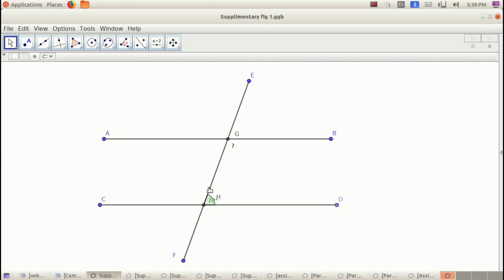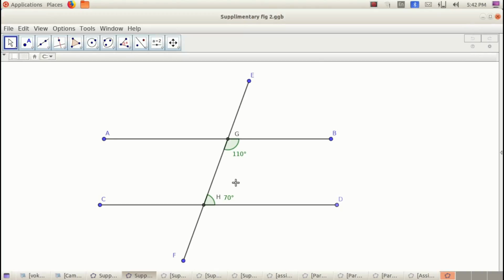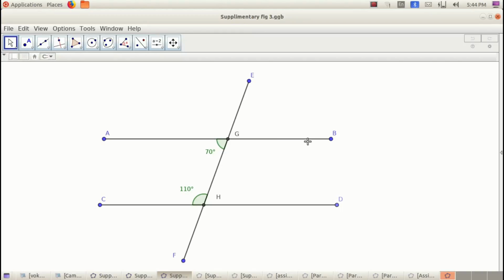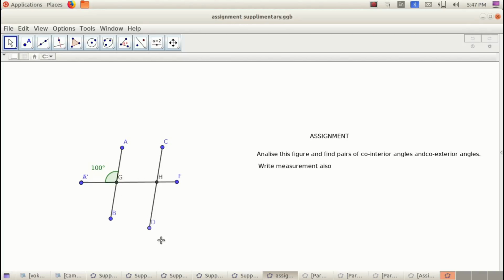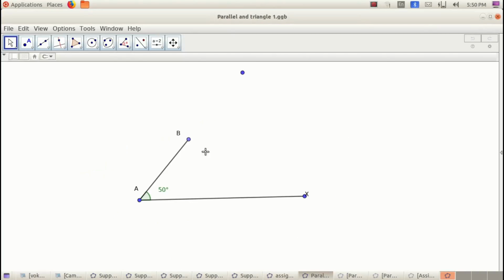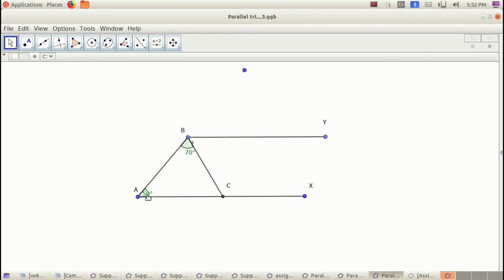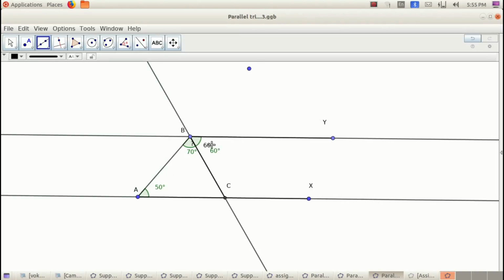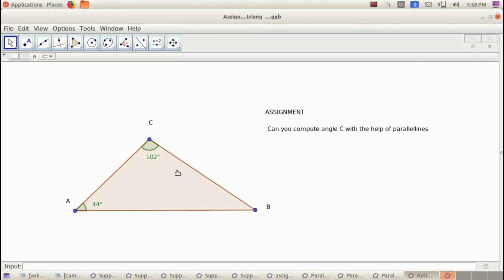7 STD MATHEMATICS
7 STD MATHEMATICS,UNIT 1 , PARALLEL L LINES.MATCHING ANGLES PART 2